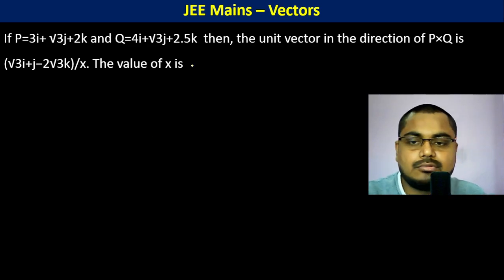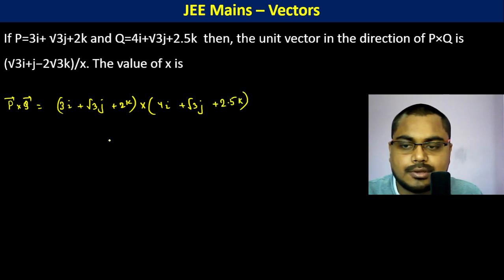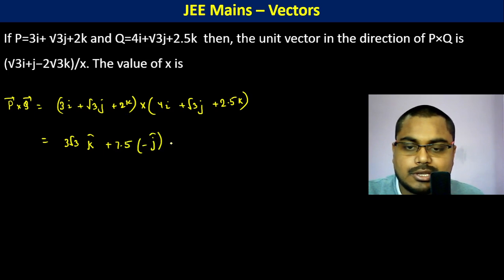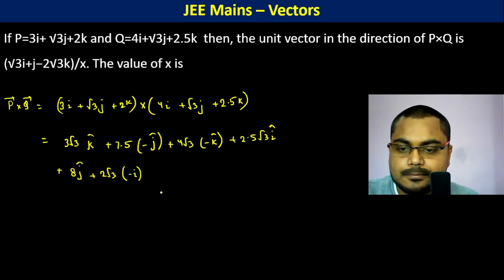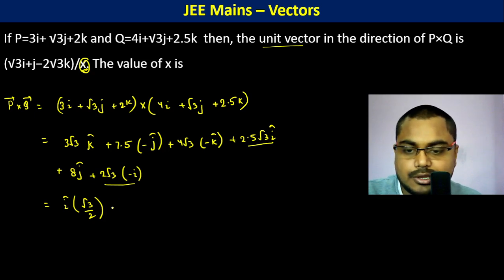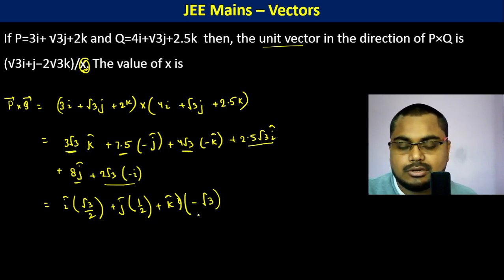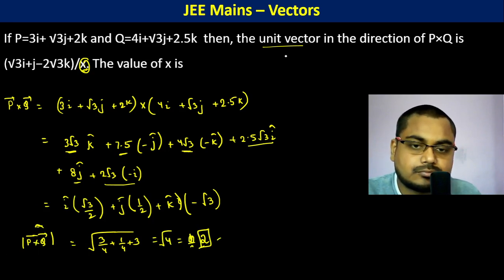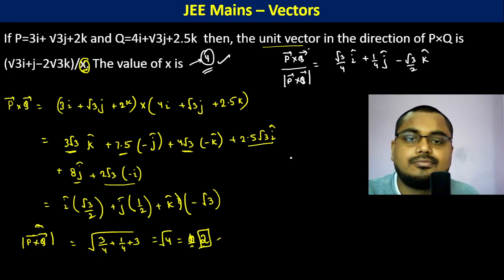If P=3i+ √3j+2k and Q=4i+√3j+2.5k then, the unit vector in the direction of P×Q is (√3i+j−2√3k)/x.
If P=3i+ √3j+2k and Q=4i+√3j+2.5k  then, the unit vector in the direction of P×Q is (√3i+j−2√3k)/x. The value of x is